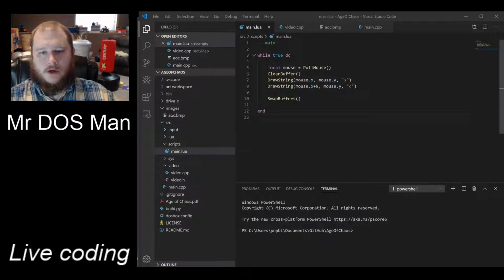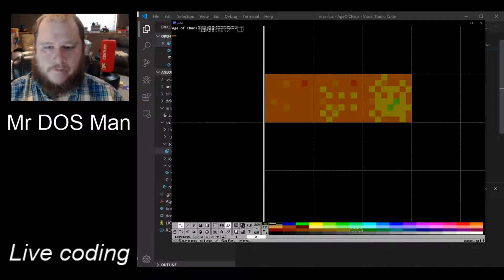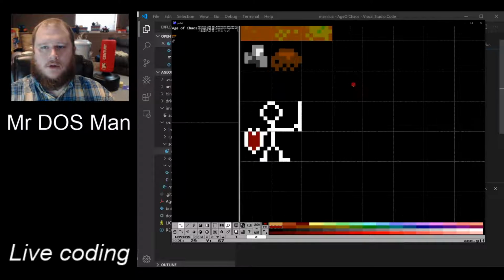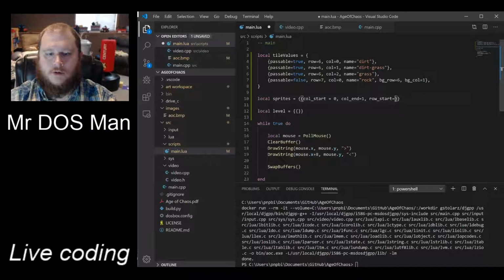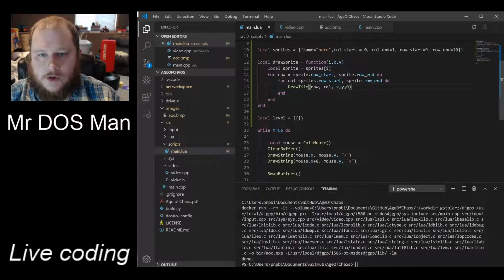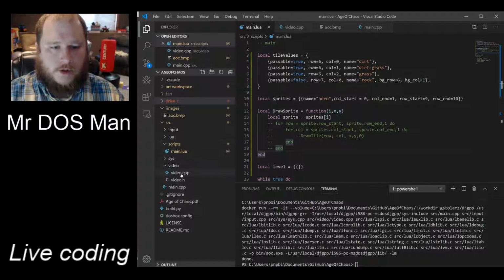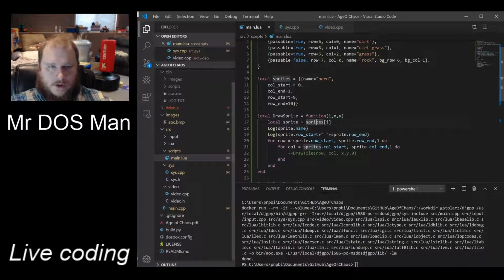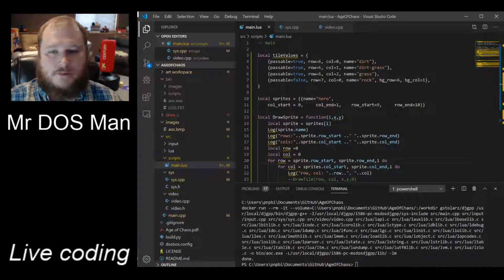Live coding 1 - trying to get some sprites to render.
I try to get some sprites rendering on the screen.